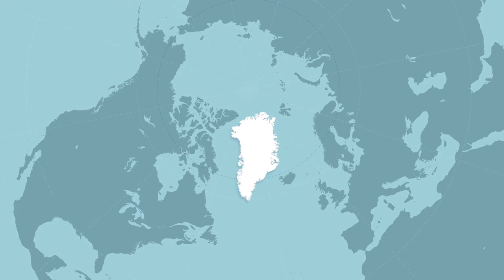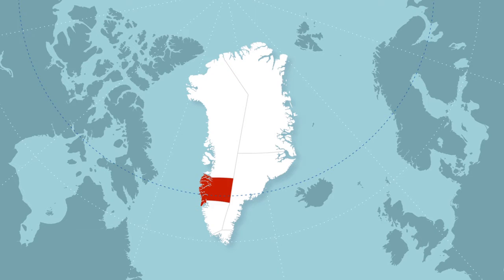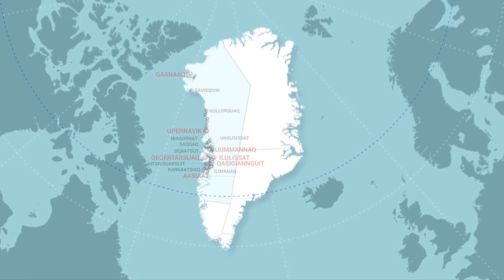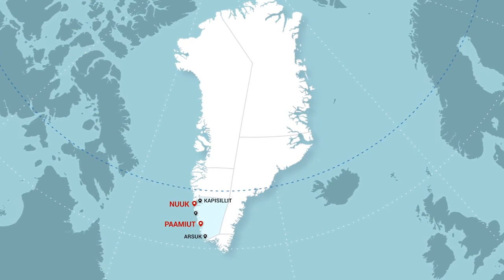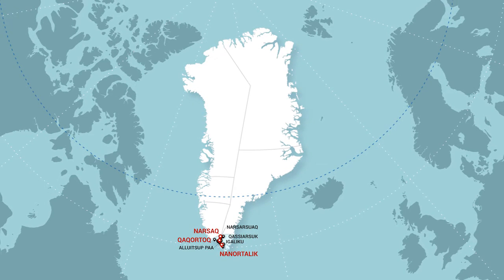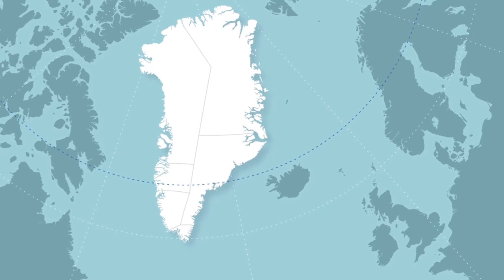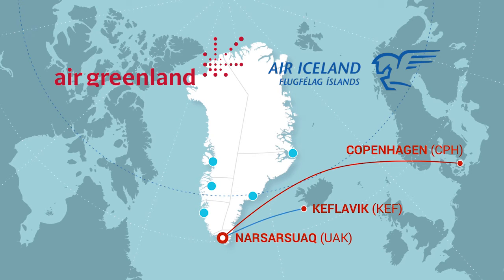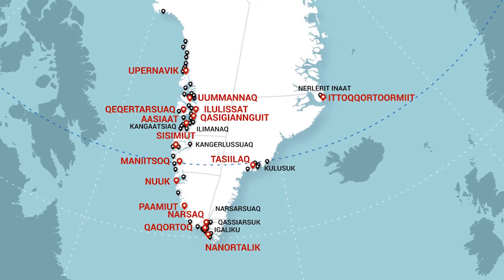Full Video: Greenland 101 Online Courses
A foundational introduction about why travelers dream of Greenland, what to do in Greenland, how to get there, what to pack, FAQs
Host: Sarah Woodall
Produced by: Visit Greenland
Please refer to the license agreement for more info about the rights of use associated with this clip.
When downloading this clip you enter into an agreement with Visit Greenland A/S about the use of the clip under this license.
Visit Greenland A/S grants the licensee the right to use the clip for non-commercial experience economy related promotion of Greenland.
Proper, visible credit must be given with each use of the clip in this license. This is done by stating the name of the film maker followed by “- Visit Greenland”:
Footage: Visit Greenland
The license does not allow the licensee to crop, manipulate, color grade or in any other way change the clip in the license agreement without prior consent from Visit Greenland. The licensee may however shorten or in other ways extract frames from the clip for use in a production.